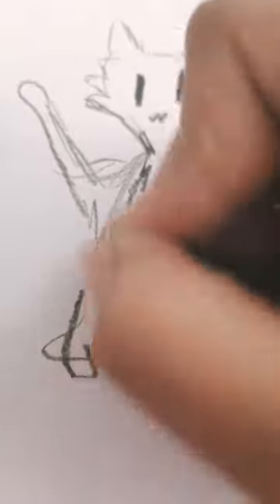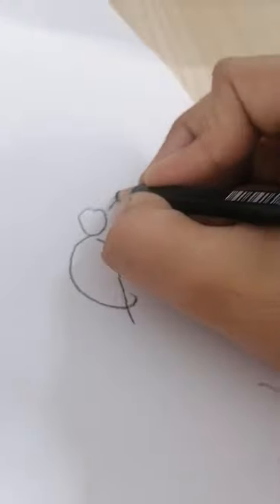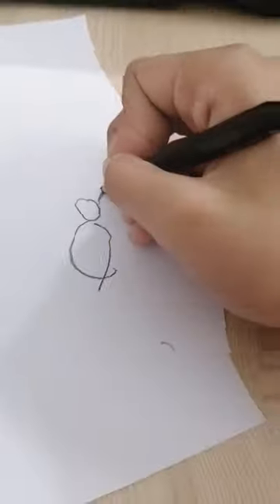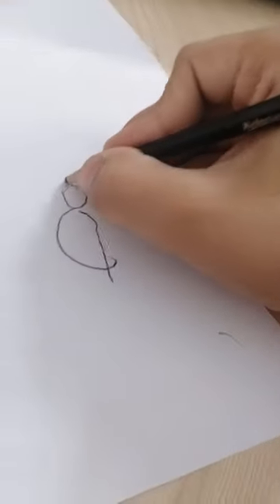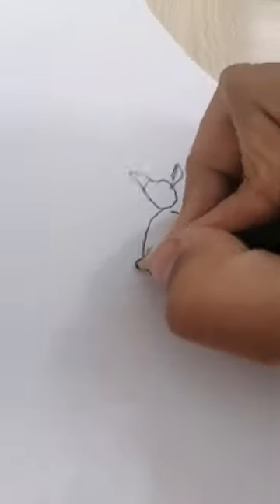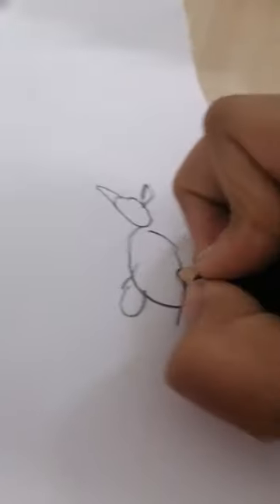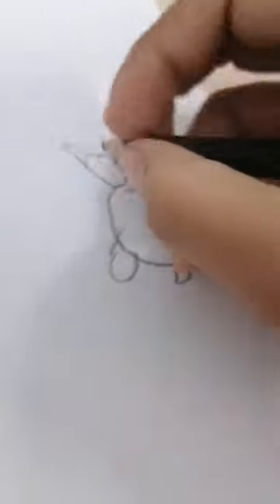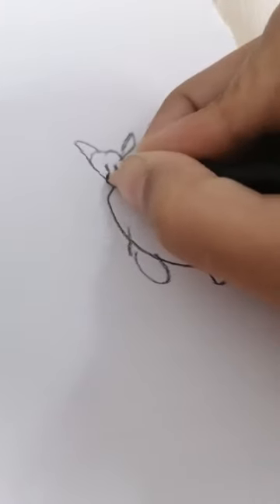messed up zukini